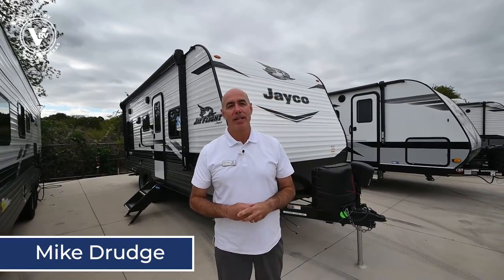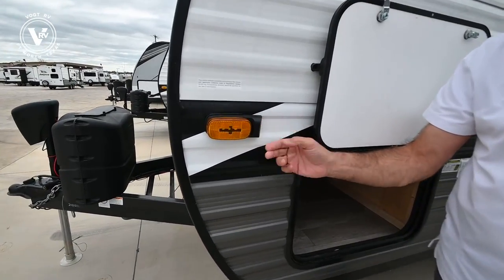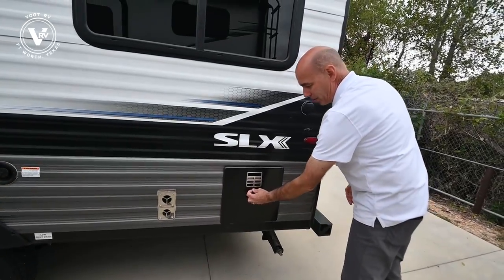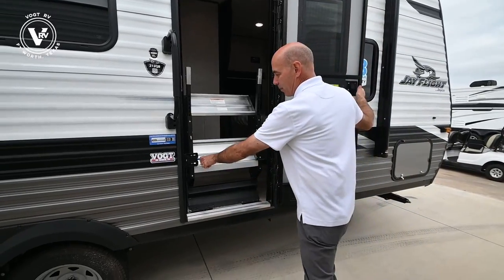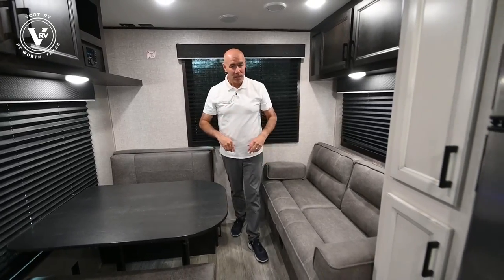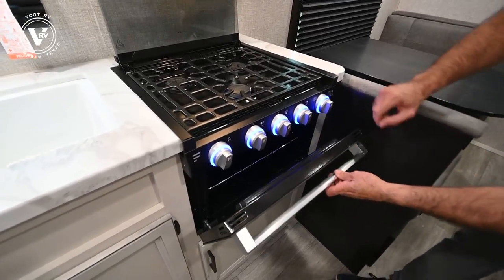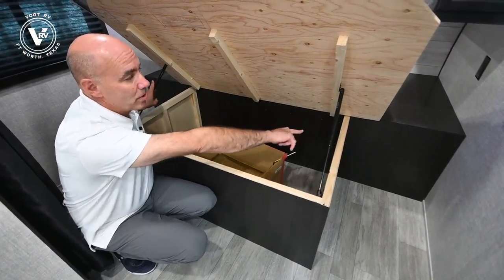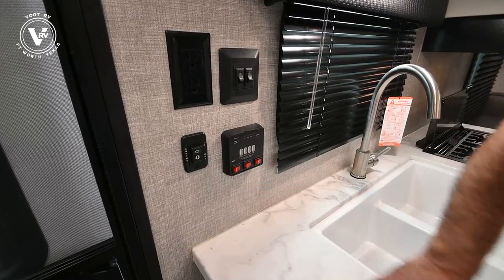The all-new 2022 Jayco Jay Flight SLX 8 212QB | FIRST LOOK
If you and your spouse wish to escape the hustle and bustle of everyday life then you need this travel trailer! You can create delicious home cooked meals with the three burner range with glass cover, and enjoy eating them comfortably at the booth dinette. The dinette and sofa can also double as extra sleeping spaces for a few to tag along and join in on the fun. Start each morning feeling refreshed and clean after sleeping on the front island queen bed and taking a nice, hot shower in the tub/shower which also has skylight above it for you to have natural lighting as you get ready!

Enjoy family time with lots of room to stretch out in any one of these Jayco Jay Flight SLX 8 travel trailers! Jayco uses the top-quality materials and innovative manufacturing techniques to create the Magnum Truss Roof System for a 50% stronger roof than any other in the industry. The screwed construction creates a more firmly secured structure and the 2" x 2" vertical studs provide smoother edges for safer wiring to reduce the risk of electrical shorts. Each model comes with the mandatory Customer Value Package which includes extra luxurious features like the three burner range, Keyed-Alike™ entry and baggage doors, the outside shower, the JaySMART™ LED lighting, and the bedspread. The Goodyear® Endurance® tires, the front diamond plate, and the axles with electric, self adjusting brakes and galvanized steel impact resistant wheel wells ensure you will arrive safely to each destination. Come see just how comfortable these travel trailers are!